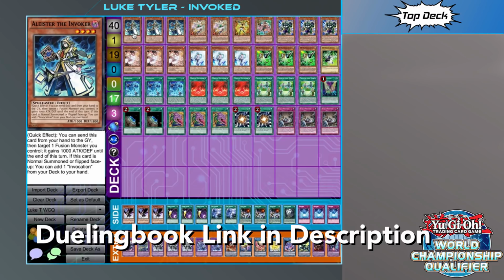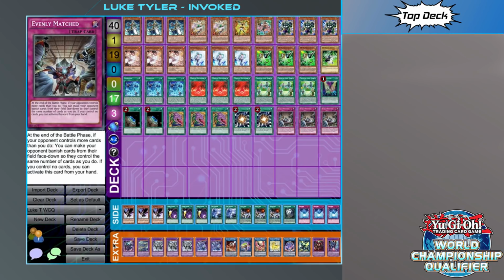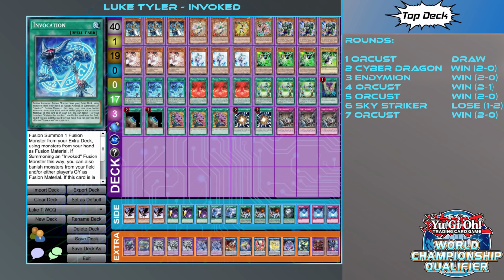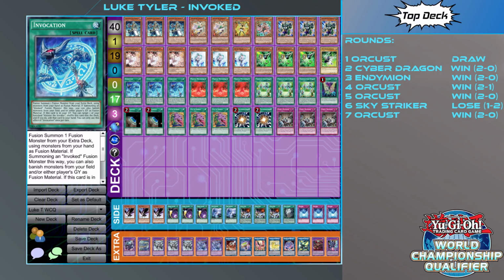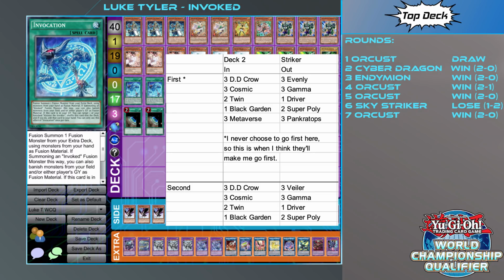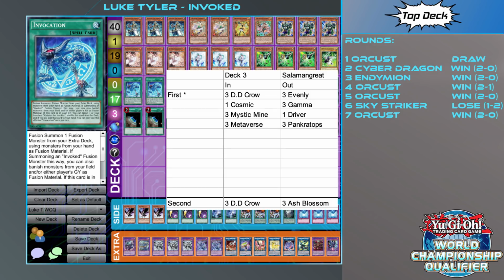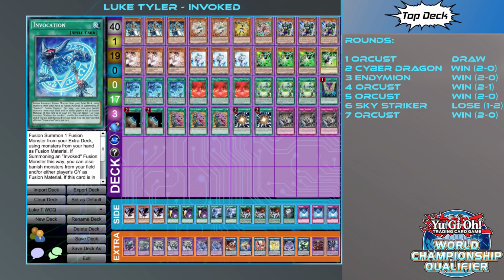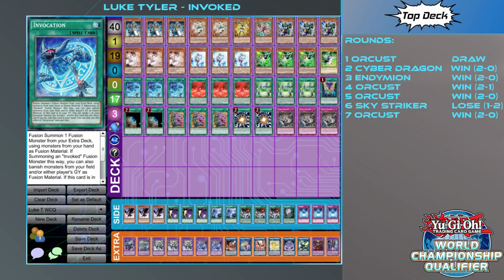Top Deck: Top 8 Invoked - Luke Tyler - WCQ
If you're interested in taking part in Top Deck then feel free to get in touch. I'll need you to fill out the following Google Sheet:

and send me a download link or .ydk file for your list using the Fb page.